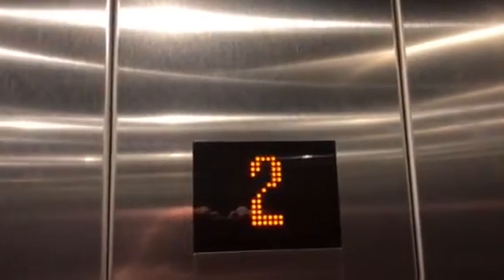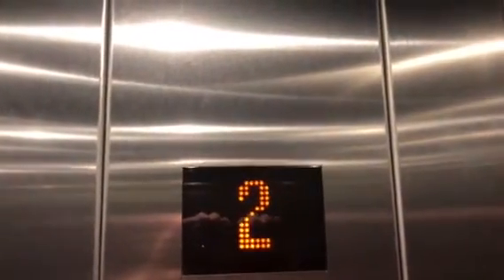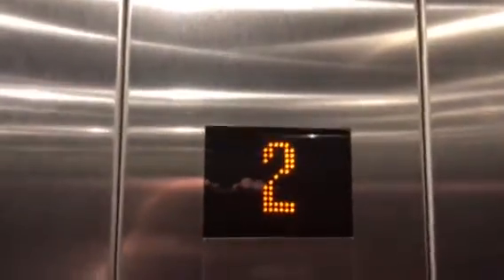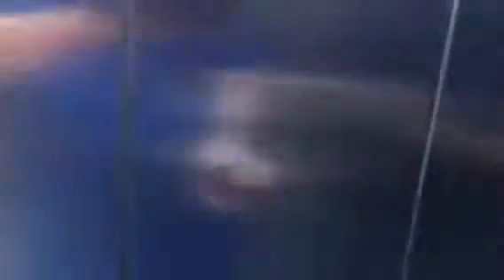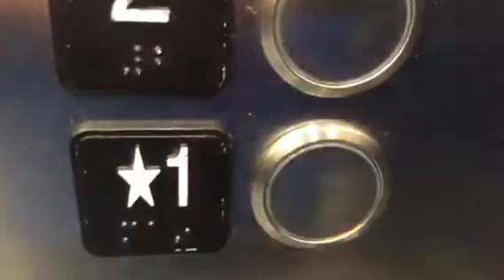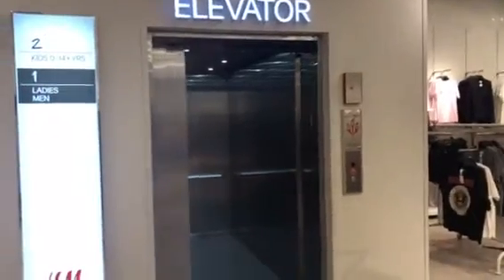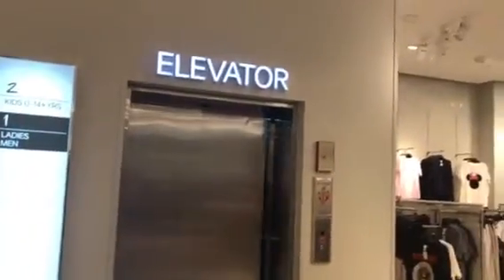KONE EcoDisc-H & M-Fayette Mall-Lexington,KY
As y’all saw Thursday, I’m pleased to say the official elevator of Life’s Ups and Downs is doing wonderful! Just like the aforementioned Cobb Towne Centre location which Escandelev has filmed, this H & M has two floors, but instead of having escalators and an elevator, it has an MPE (stairs) and an elevator!